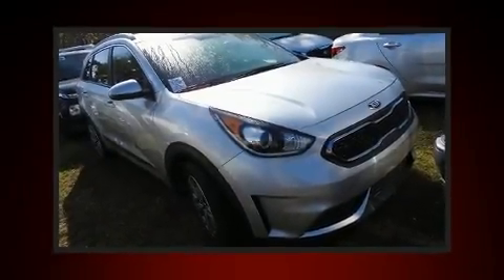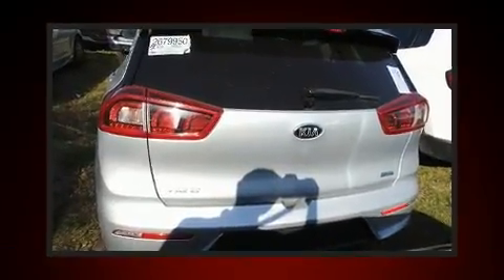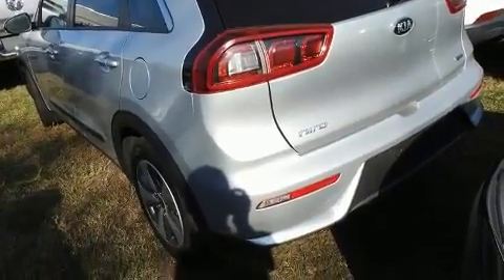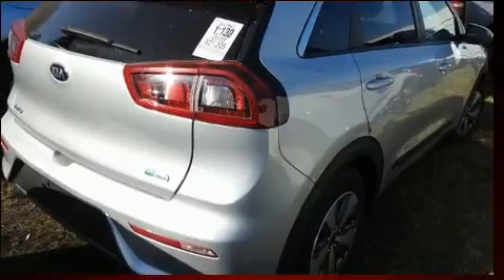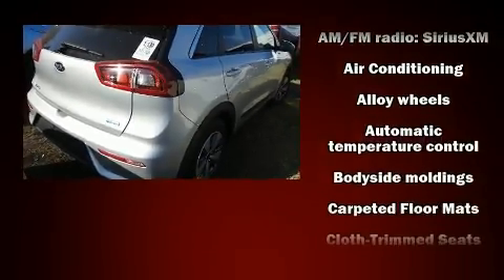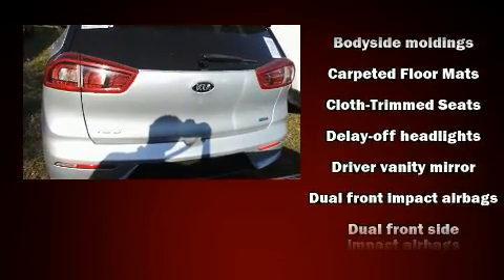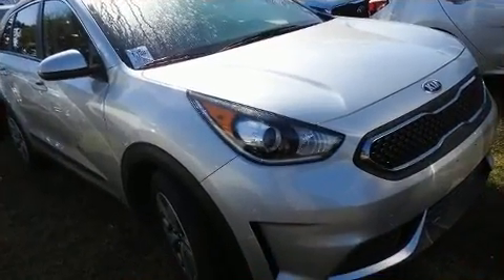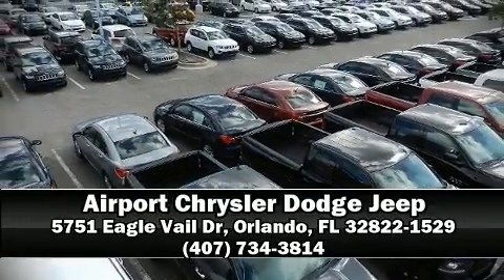2019 Kia Niro LX in Orlando, FL 32822-1529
Treat yourself to a test drive in the 2019 Introducing the Kia Niro With just over 20,000 miles on the odometer, this 4 door sport utility vehicle prioritizes comfort, safety and convenience. It features a front-wheel-drive platform, an automatic transmission, and an efficient 4 cylinder engine. Kia prioritized comfort and style by including: 1-touch window functionality, a tachometer, a trip computer, air conditioning, power windows, remote keyless entry, and cruise control. Audio features include an AM/FM radio, steering wheel mounted audio controls, and 6 well positioned speakers. In the event of a rollover collision, side curtain airbags provide additional protection for outboard seated passengers. It also arrives with a Carfax history report, providing you peace of mind with detailed information. Our experienced sales staff is eager to share its knowledge and enthusiasm with you. They'll work with you to find the right vehicle at a price you can afford. We are here to help you.